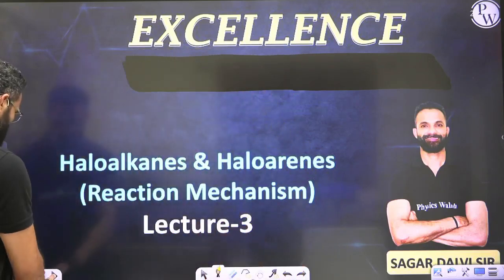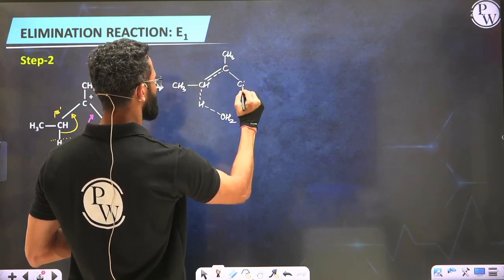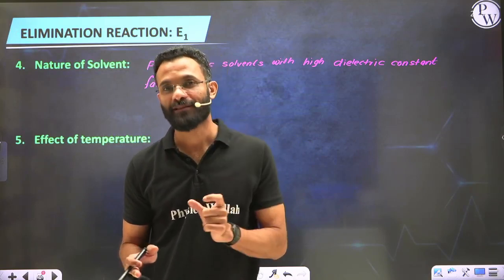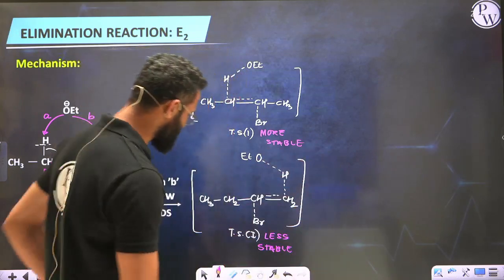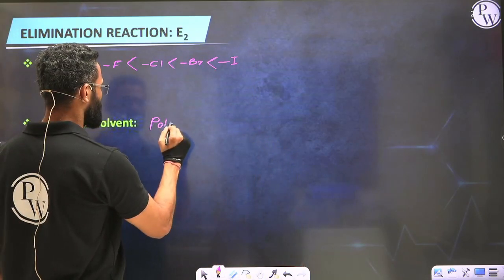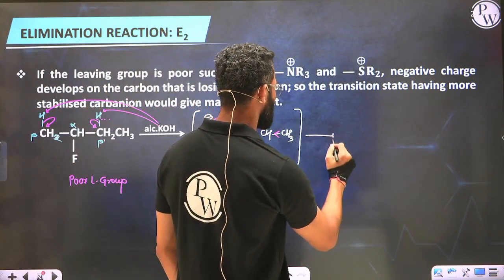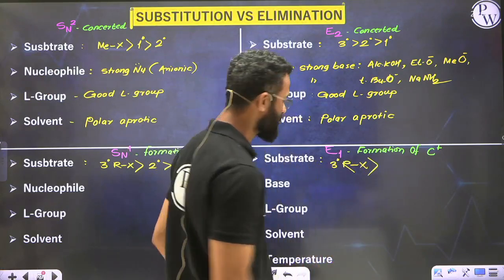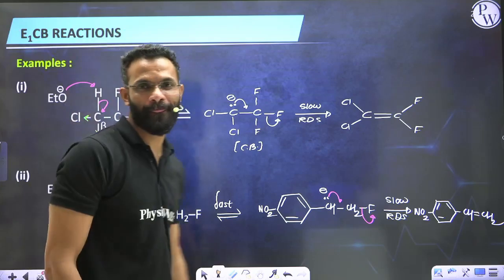Haloalkanes and Haloarenes 03 | Reaction Mechanism | Pure English | 12th JEE/NEET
Timestamps:-
•        00:00 – Introduction
•        4:54 – Elimination reaction
•        6:24 – E1 Elimination
•        46:54 – E2 Elimination
•        1:44:35 – Substitution v/s Elimination
•        1:54:08 – E1cB reaction

There are many other important topics of Chemistry that we are going to cover in upcoming videos for JEE/NEET and Class 12th Boards exam.